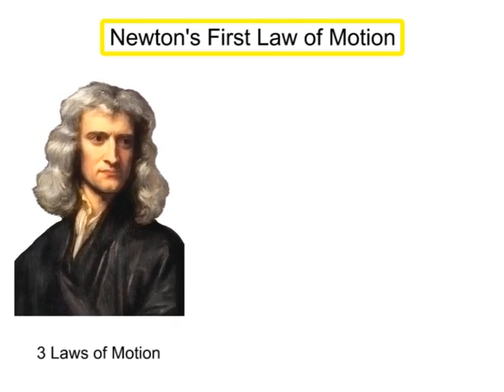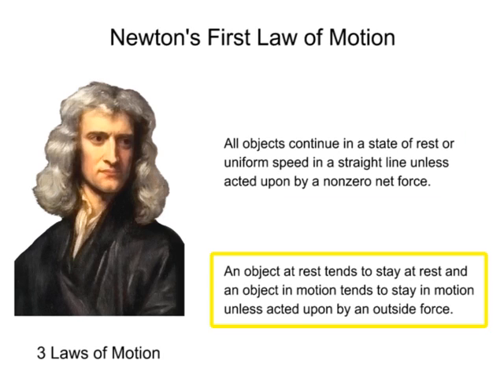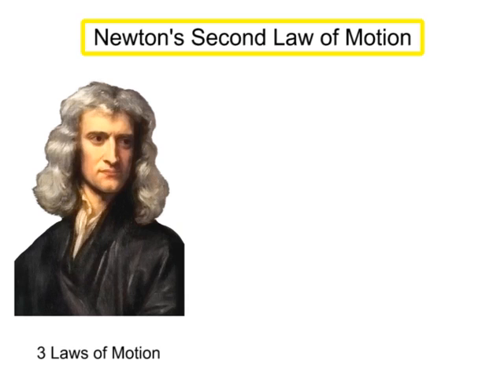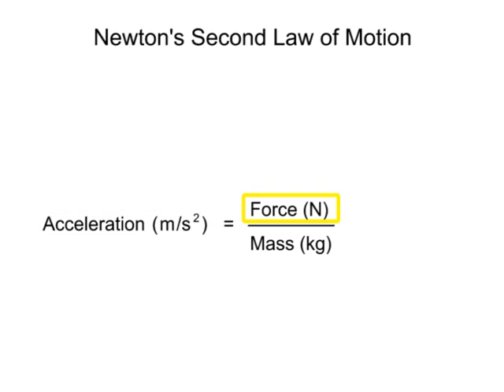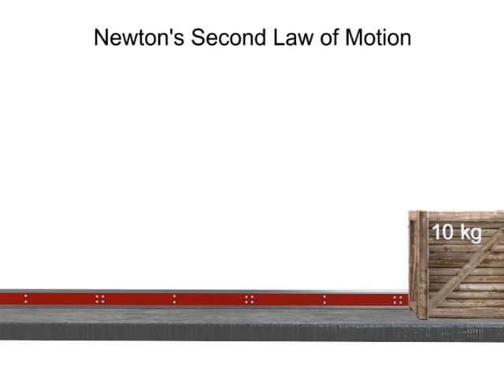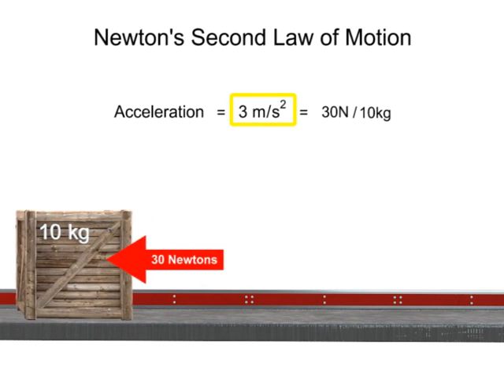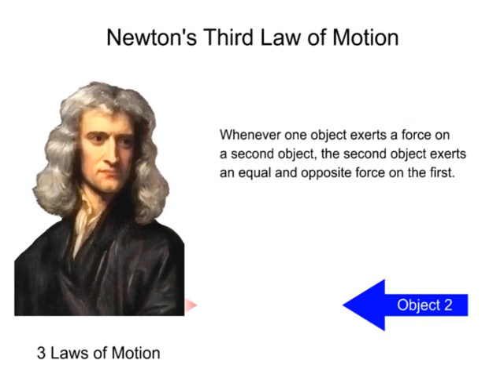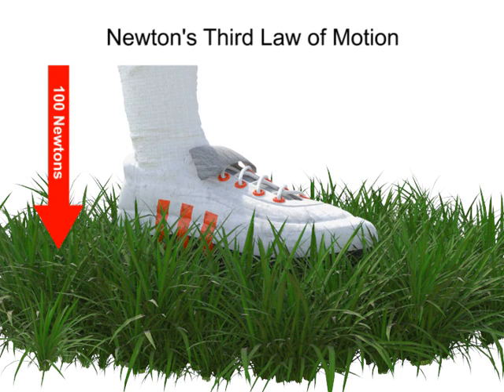Newton’s Laws of Motion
This Newton’s Laws of Motion video was created for the Engineering Technology program at Eastern Iowa Community Colleges. The program includes specializations in Automation, Electro/Mechanical, Process Control and Renewable Energy. Classes are available at EICC’s Clinton, Muscatine and Scott Community College campuses.

This workforce solution is funded by the I-AM Consortium which is 100 percent financed through a $12,951,165 grant from the Department of Labor’s Employment & Training Administration.

The product was created by the grantee and does not necessarily reflect the official position of the U.S. Department of Labor. The Department of Labor makes no guarantees, warranties, or assurances of any kind, express or implied, with respect to such information, including any information on linked sites and including, but not limited to, accuracy of the information or its completeness, timeliness, usefulness, adequacy, continued availability, or ownership.